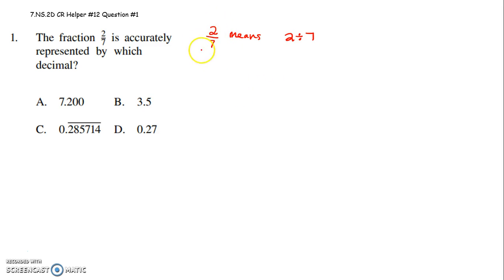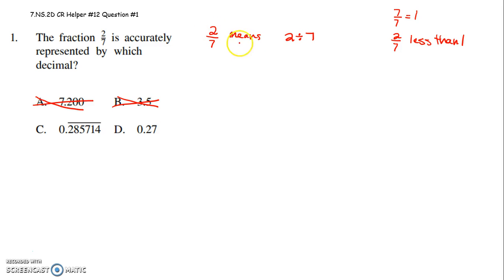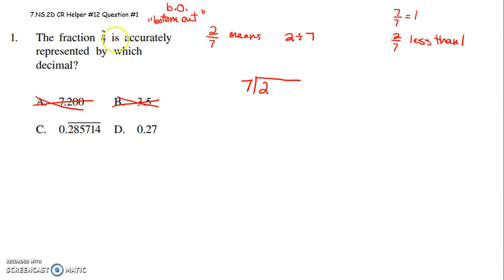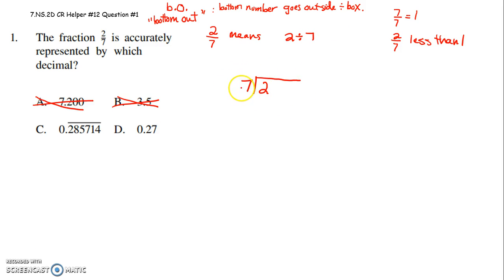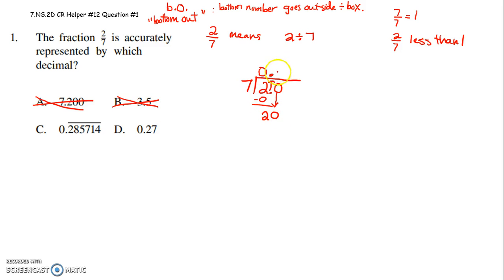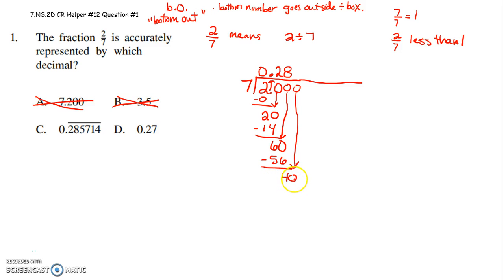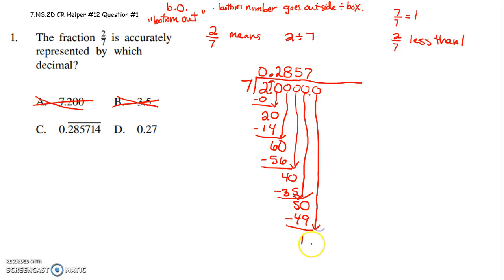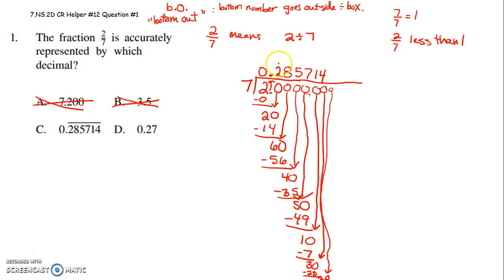7 NS 2D Grade 7 CR helper #12 Question #1